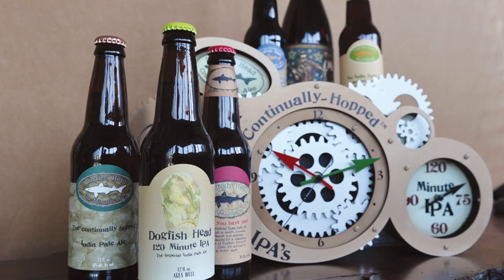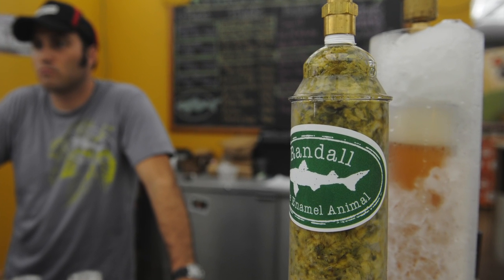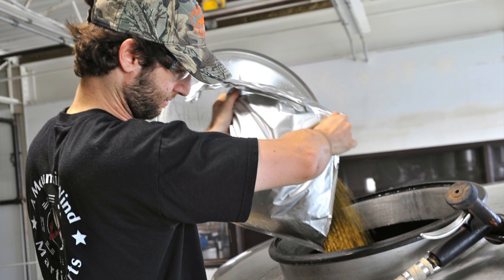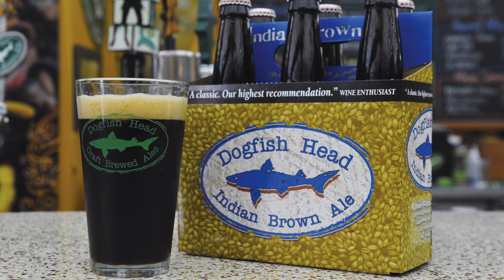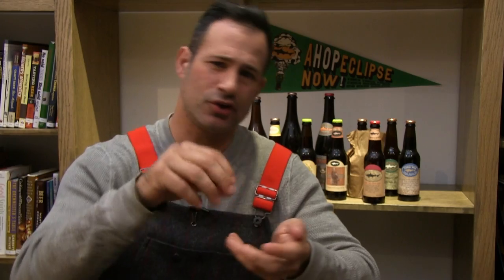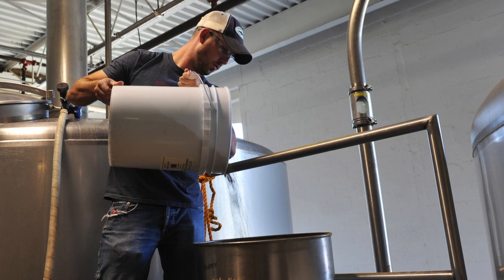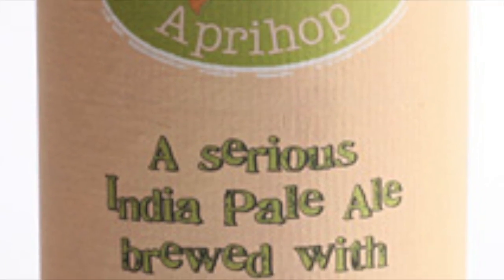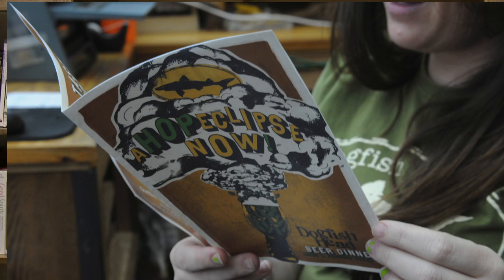Dogfish Head: A Hop Eclipse Now!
Sit down for an intimate talk with Dogfish Head founder and president Sam Calagione as he talks about Dogfish Head's unique thumbprint on the IPA style, some exciting new beers and dozens of beer dinners celebrating the mighty hop.